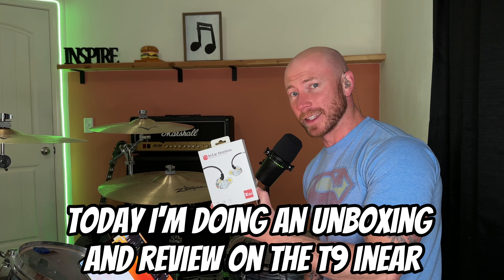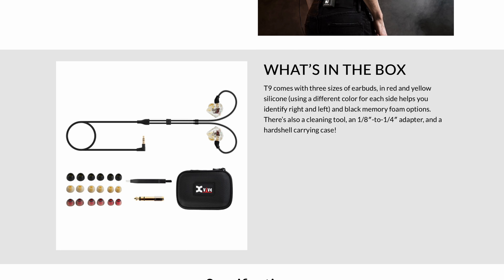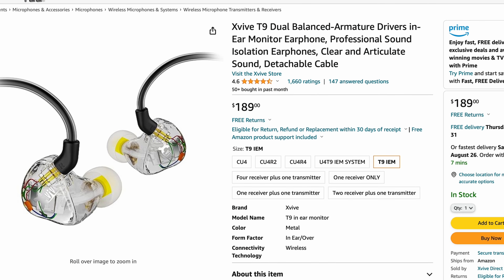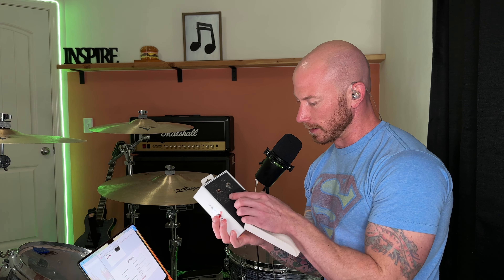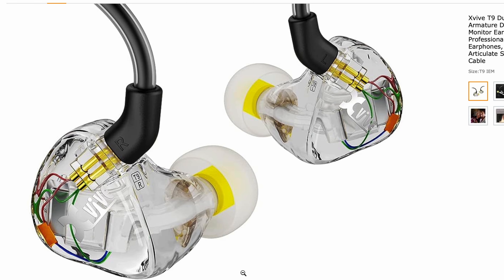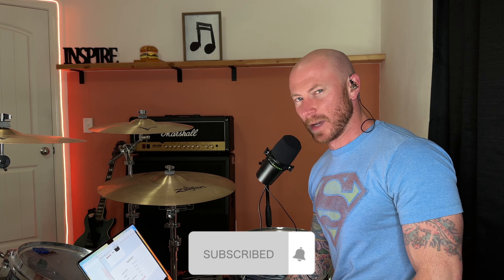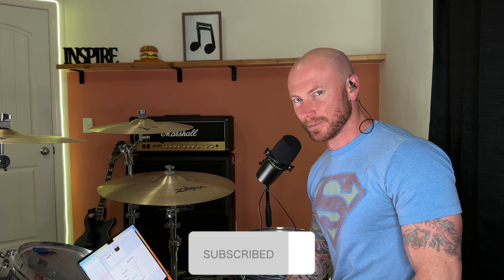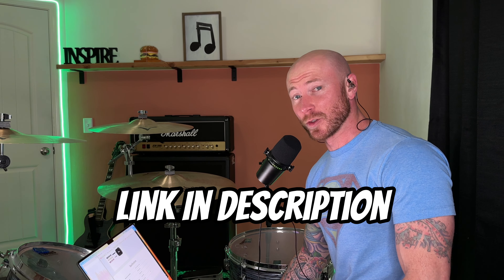Xvive T9 In-Ear Monitors The Best Headphones Unboxing And Review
XVIVE T9 MONITORS AMAZON

NOT PAYED SUGGESTIONS!!